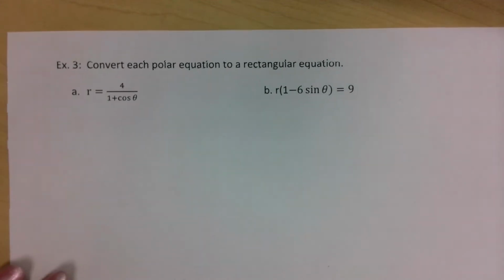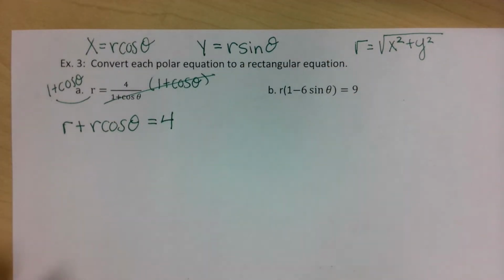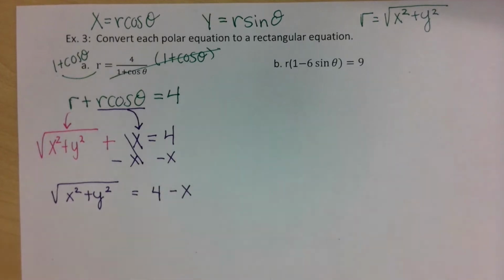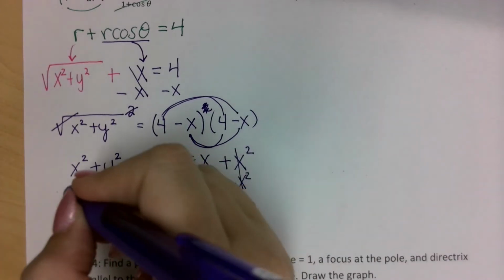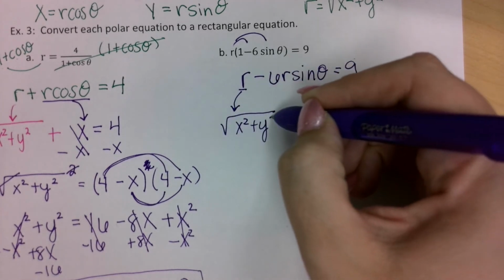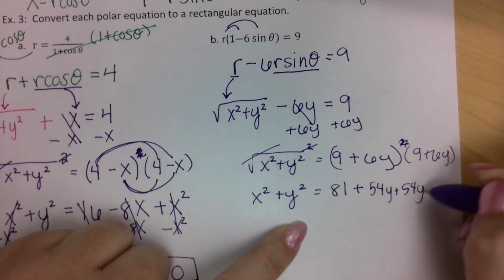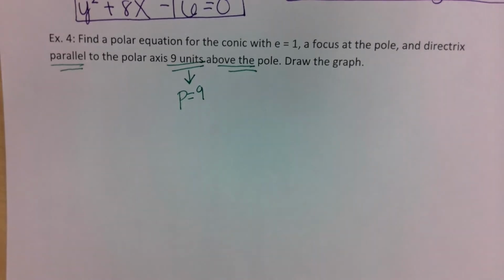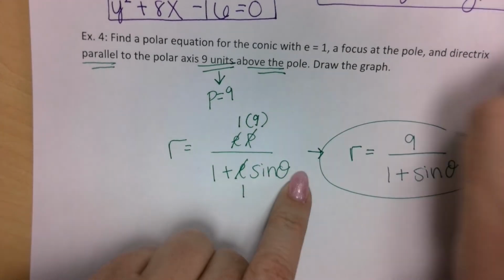10.6 Part 2